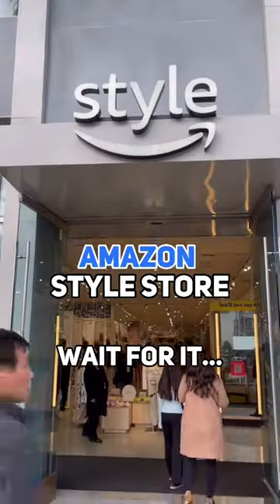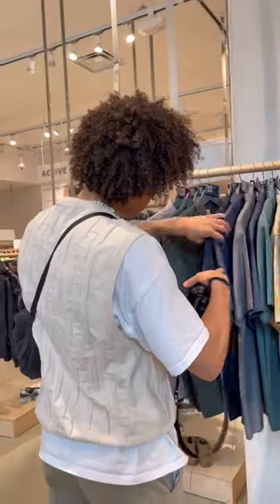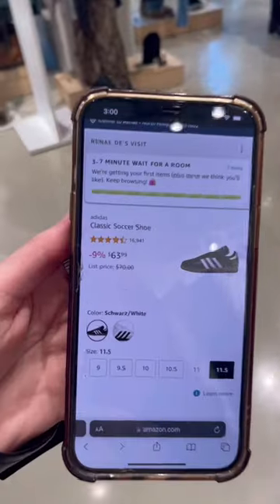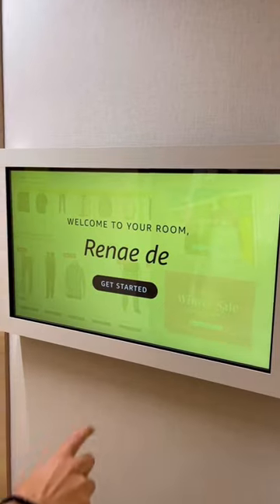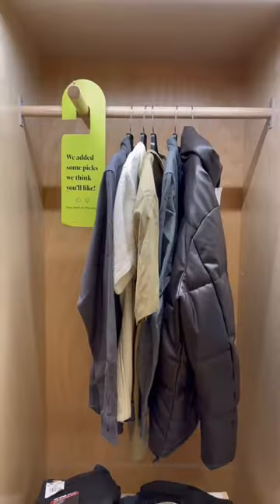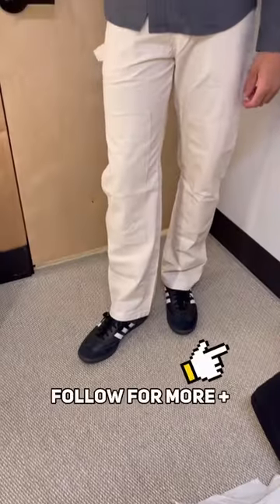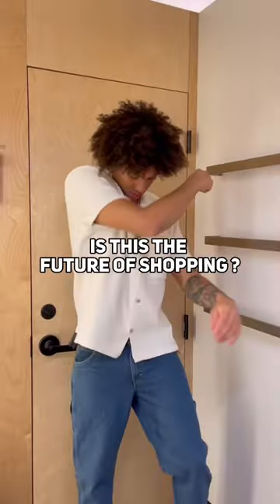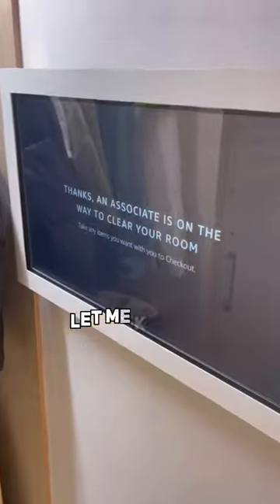Amazon Style Store: Robots gonna be taking over soon enough 😂